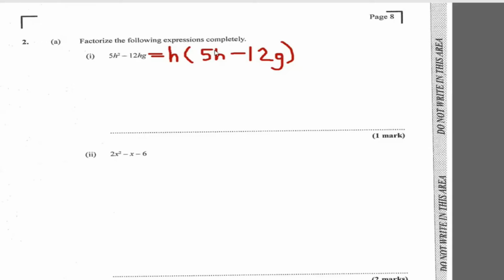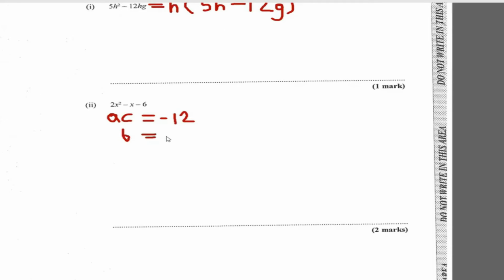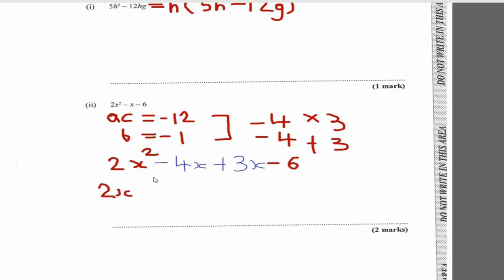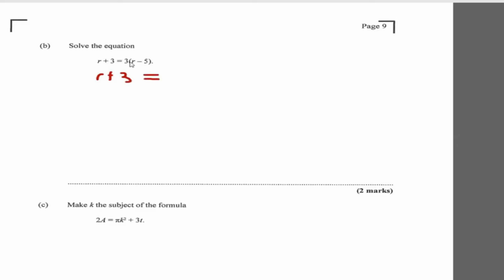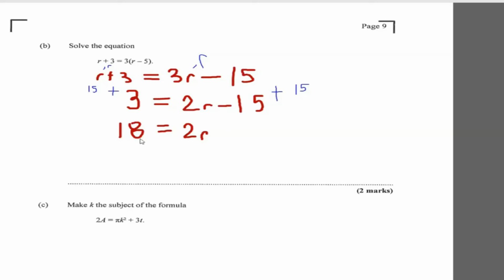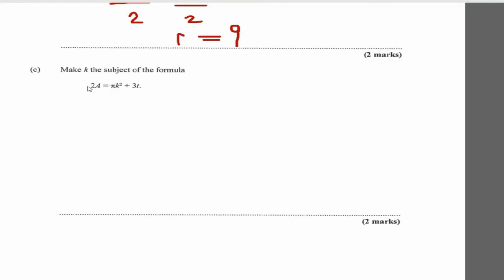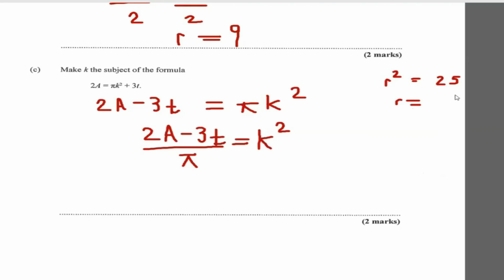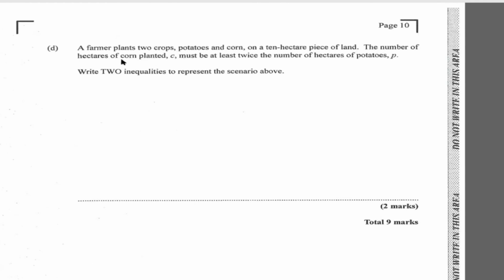CSEC MATHEMATICS|JANUARY 2020|QUESTION 2|Algebra